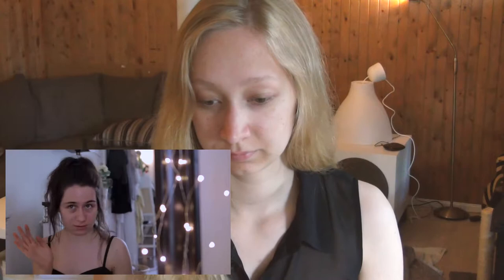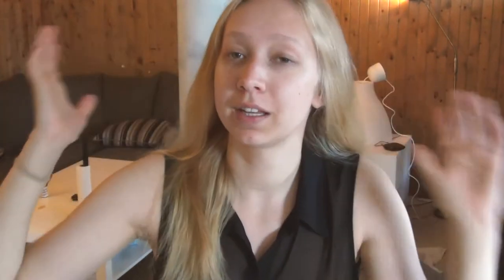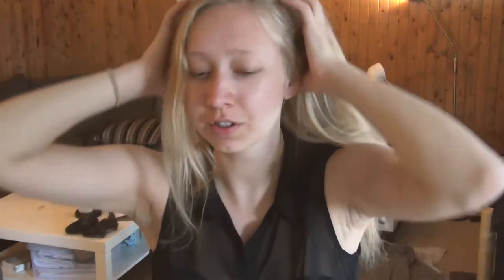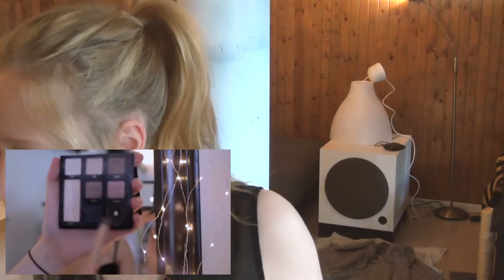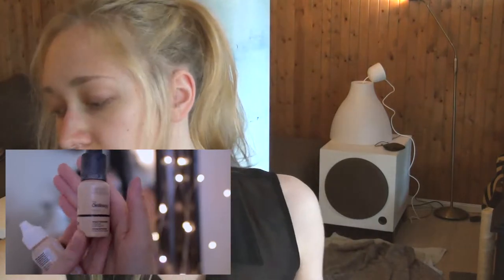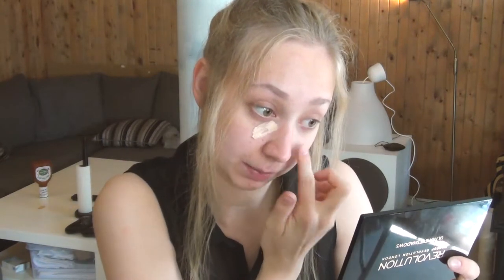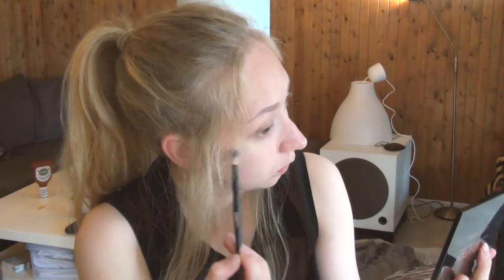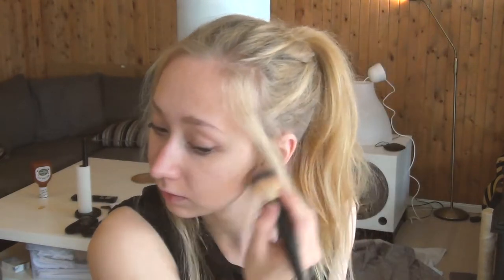I tried dodie's erryday makeup! 🌼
- To be able to reward the winner I will need the winner's E-Mail address which is connected to their Amazon account, in order to send them the prize of a 10€ Amazon Gift Card!

you can find me at Gaming pages under some variation of Sevy/xSevySevy such as Steam and Twitch